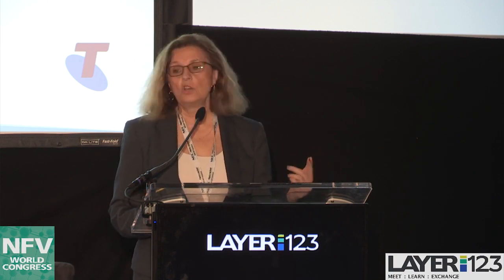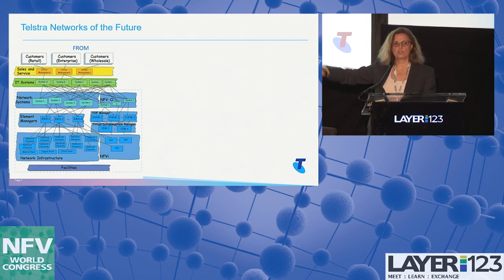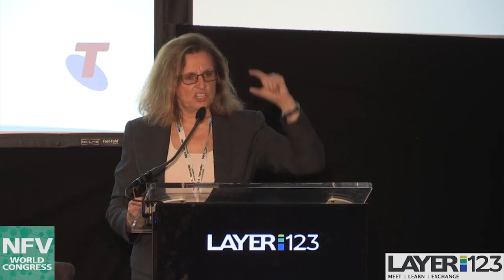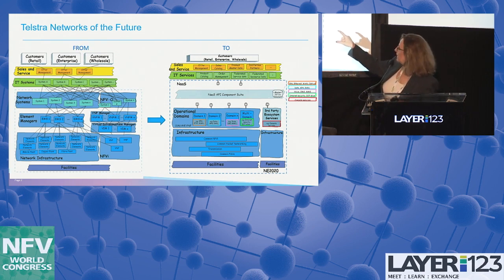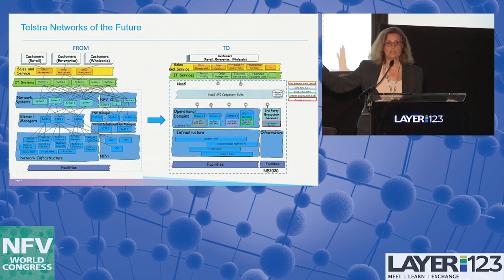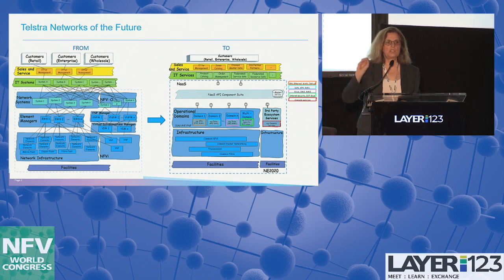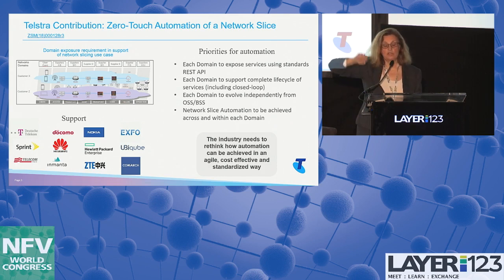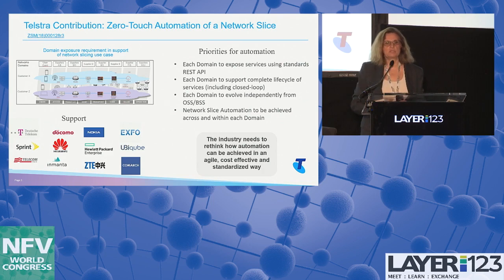The journey towards zero touch network and service management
Johanne Mayer | Evangelist – NaaS 2020 | Telstra
NFV & Zero Touch World Congress 2018